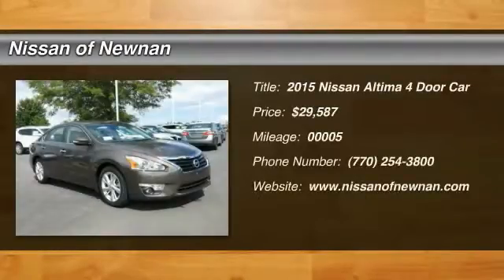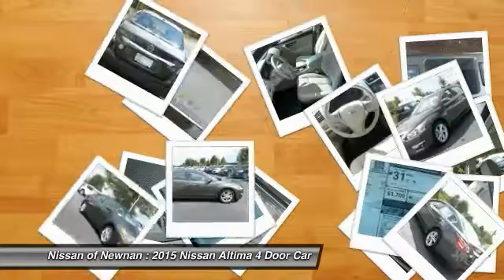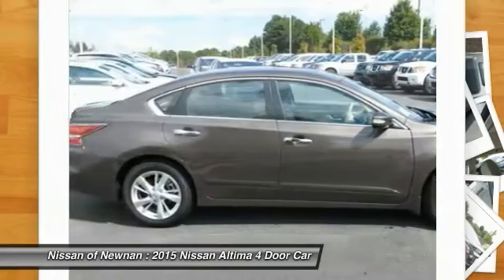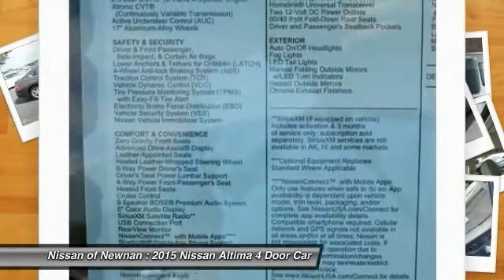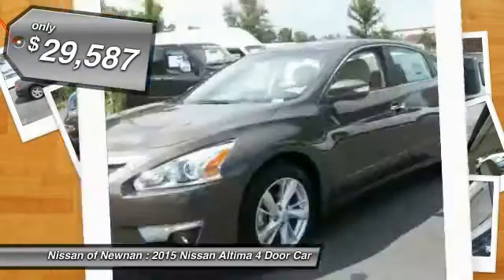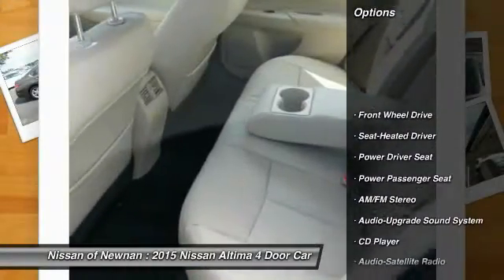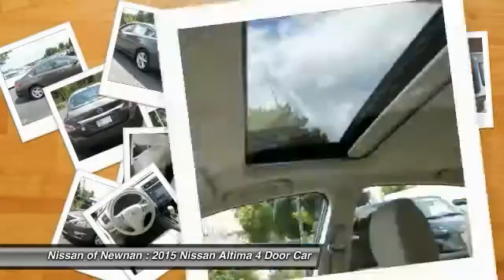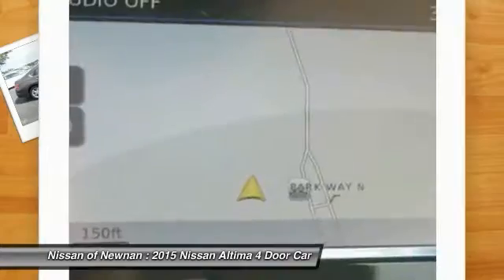2015 Nissan Altima Newnan GA N895890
2015 Nissan Altima

Don't miss this 2015 Nissan Altima. It's equipped with Automatic transmission and features a Java Metallic exterior. With 5 miles, You'll want to take this 4 Door Car home. Make a great choice today.